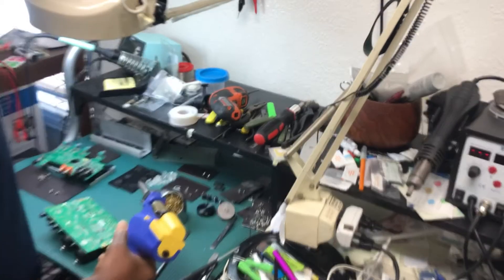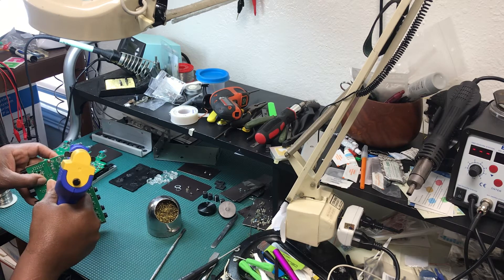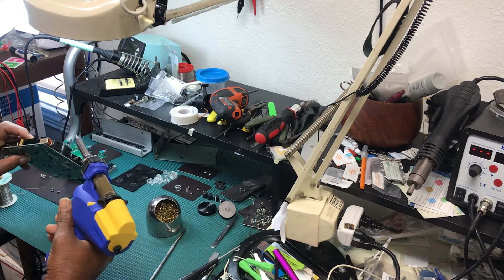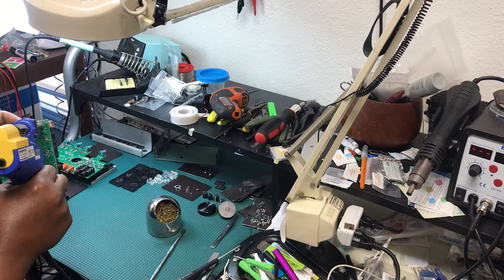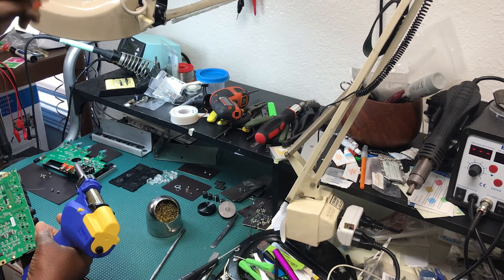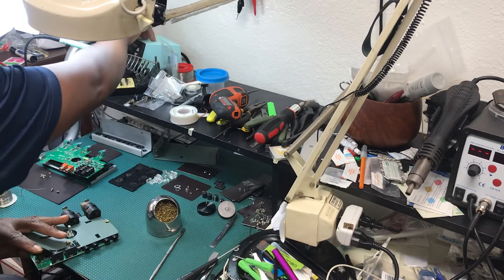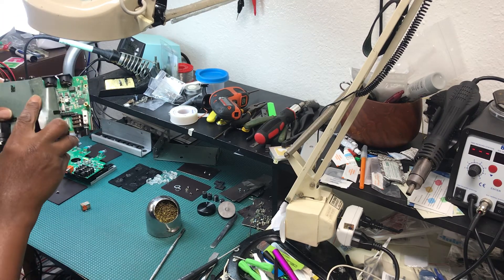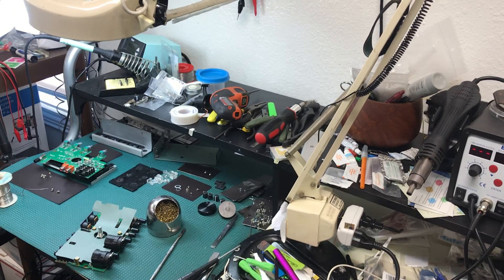KOMPLETE Audio 6 Removing USB port